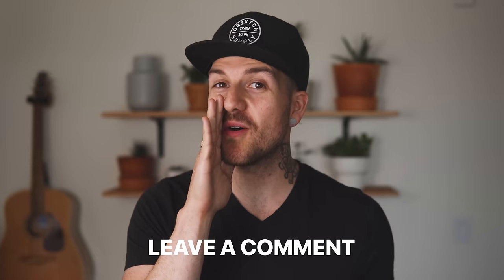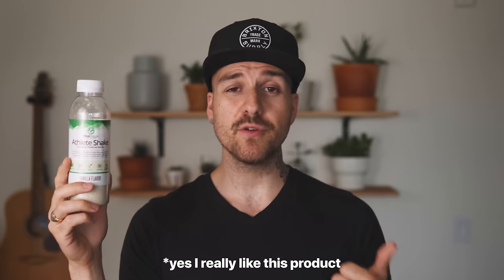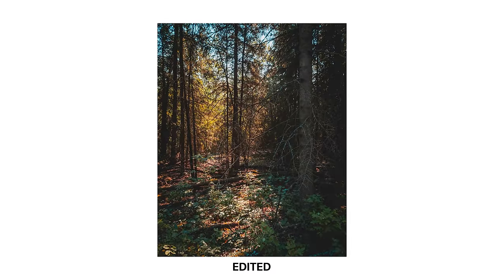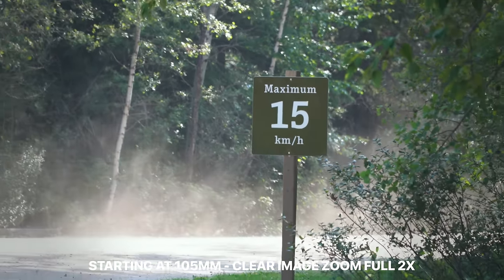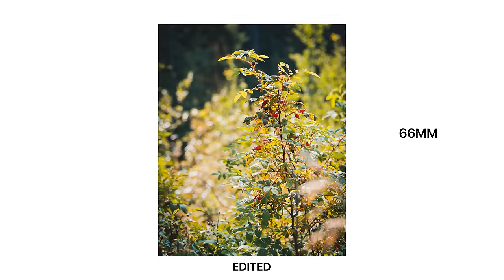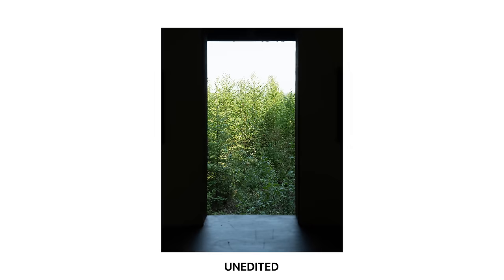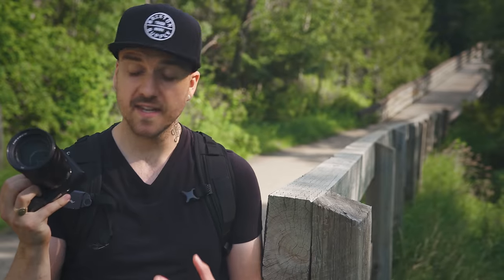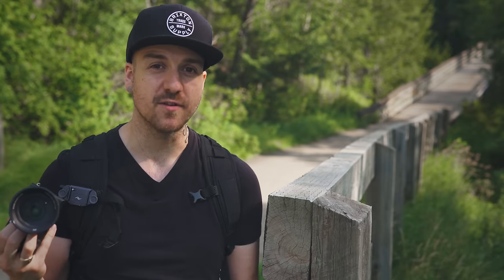Sony 18-105 F4 Review - If You Could Only Have ONE Lens...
★ The Sony 18-105 F4 G OSS Review ★ If you could only have ONE lens, which lens would it be and why? For me, having a zoom with a constant aperture that can cover me from a decently wide range to a reasonable telephoto range and still give me great quality would be the dream. The closest thing I've been able to find so far is this lens. The Sony 18-105 F4.

★ VitalHouse (Video Sponsor/Channel Partner) ★ - Amazing Vegan Protein Packed Meal Replacement Shakes! Yes, I actually drink these and I LOVE THEM!!

QUICK LINKS
□ I GET MY MUSIC FROM THE FOLLOWING AMAZING SERVICES:

—Cameras—
□ Main Camera - Sony a7iii
□ B Camera - Sony a6400
□ Spare Batteries & Charger for a7iii
□ Spare Batteries & Charger for a6400
—Lenses—
—Lighting—
□ Cute TINY Light
—Audio—